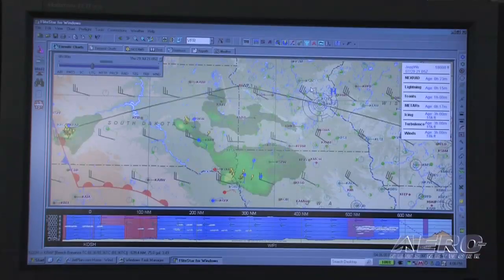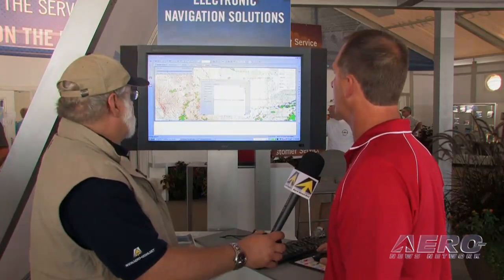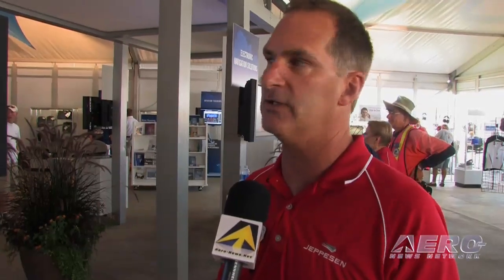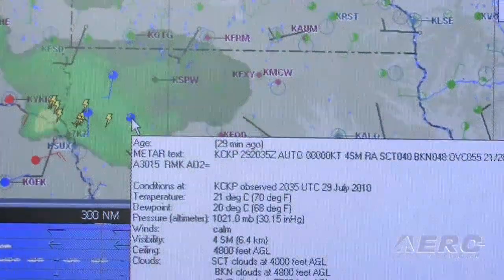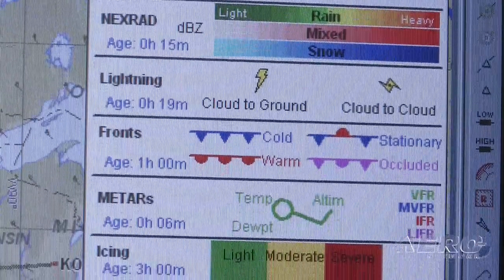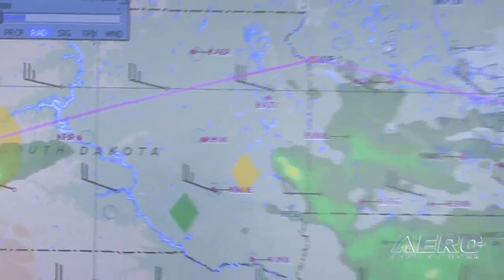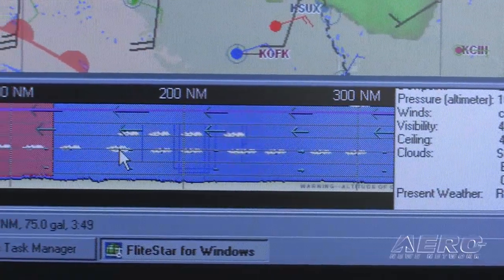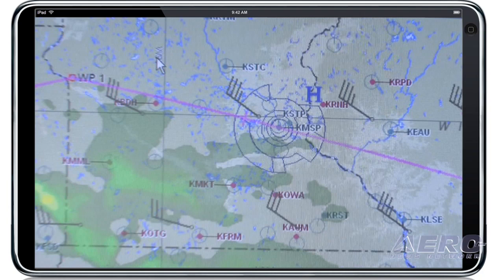Aero TV: Better Weather: Jepp's FliteStar Enhances WX Reporting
Get Your Weather While You Plan Your Flight... Via FliteStar

While ANN was running around/amok at Oshkosh (much like a certain poultry product sans any evidence of cranial capacity), we were hard-pressed to keep up with all the goodies that were presented... but the crowds surrounding the Jepp building convinced us that it was worth spending a few hours there... and we were NOT disappointed. During the annual aerial love-fest at Oshkosh, Jepp took the wraps off a new version of its new FliteStar flight planning program that now includes enhanced global weather data services. Jeppesen FliteStar users will now be able to improve situational awareness through receiving continually updated weather information. Weather data is now presented through multiple customized graphical formats displayed according to FliteStar coverage area, user preference and flight plan.